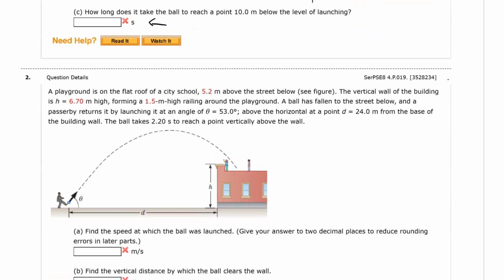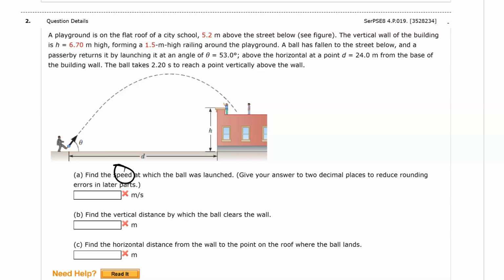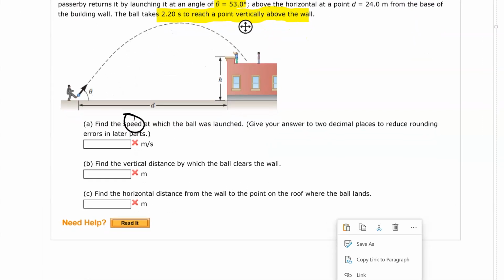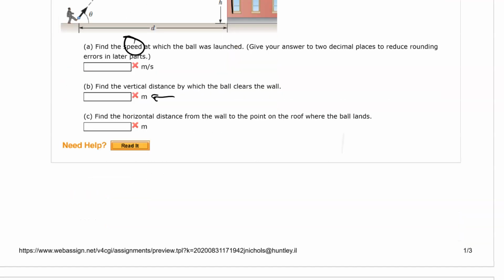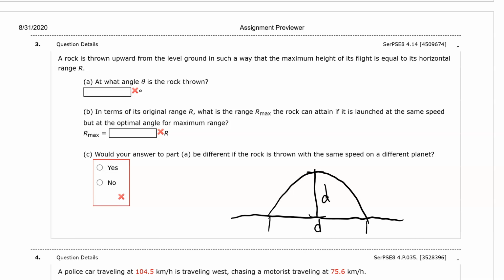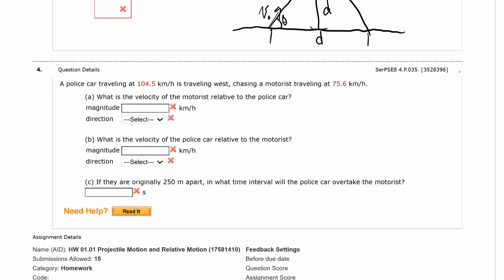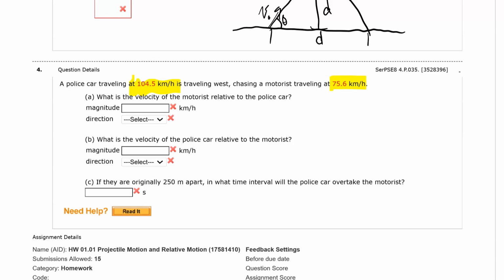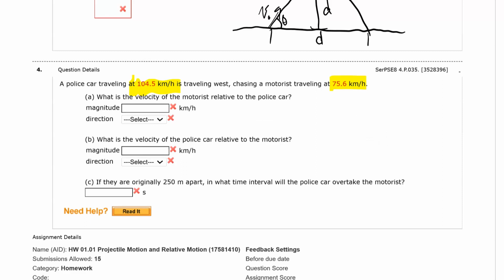HW 01.01 Helpful Hints